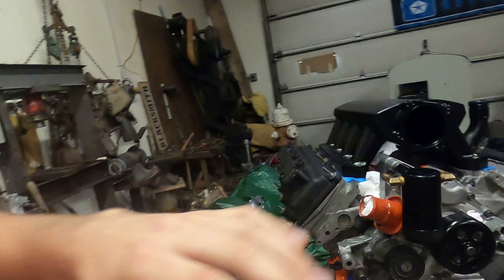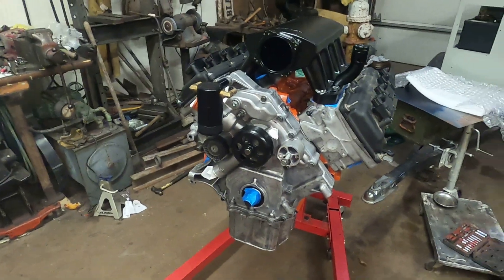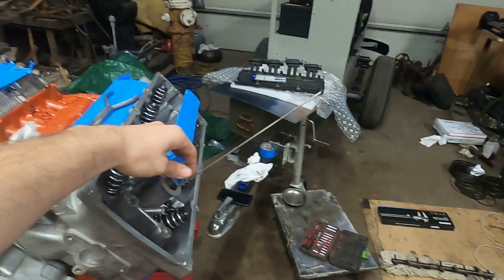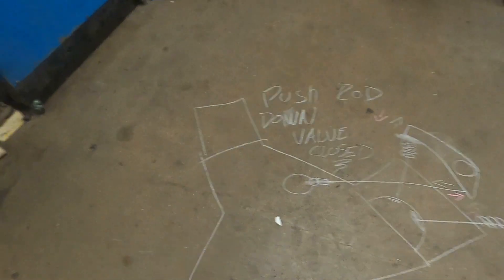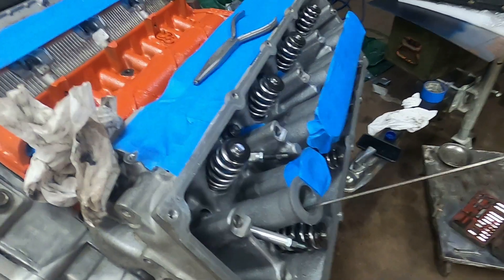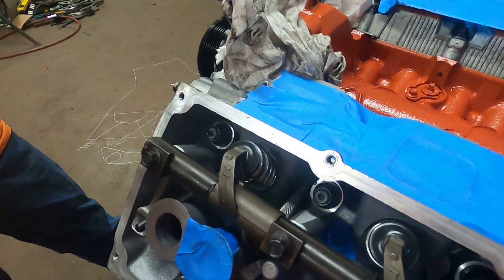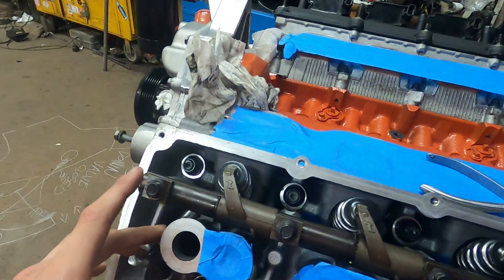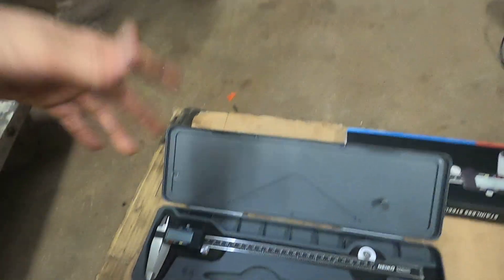Building a Procharged 426 Hemi (Part 5) *Measuring Pushrod Length*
Not a major update, but this a crucial step in building a custom engine!

Check me out on my other accounts!